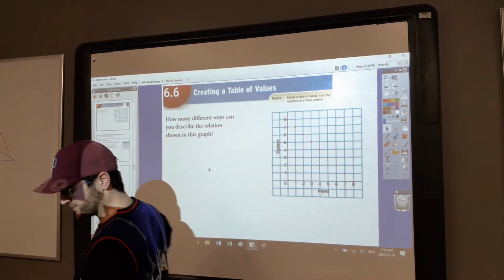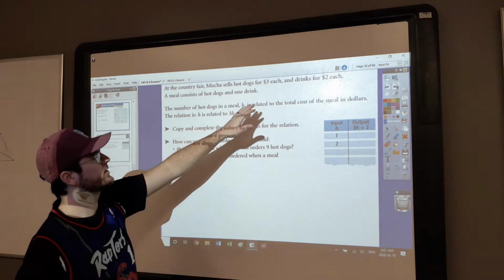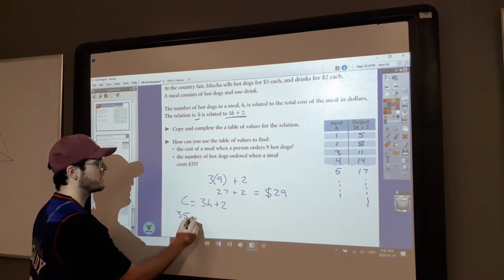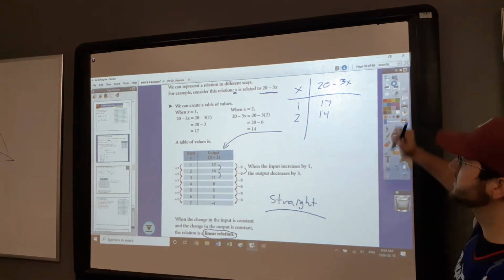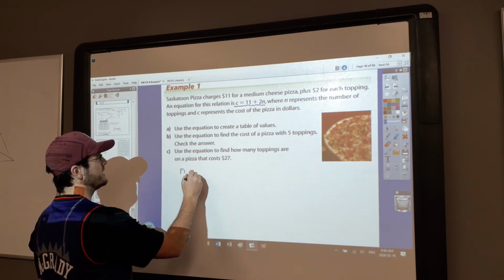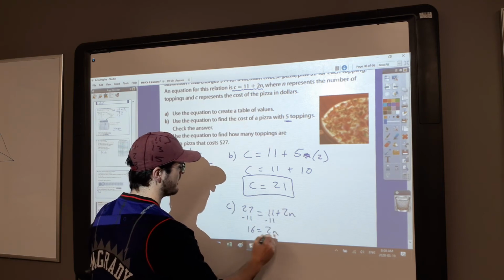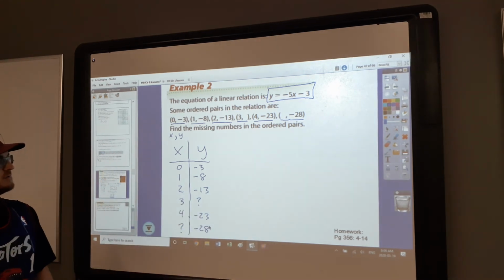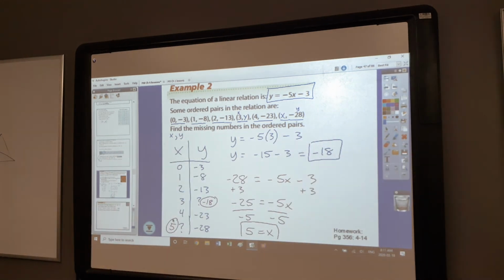Math 8 - 6.6 Lesson